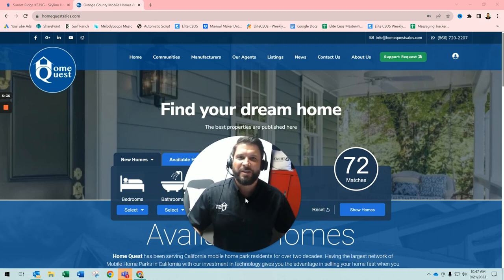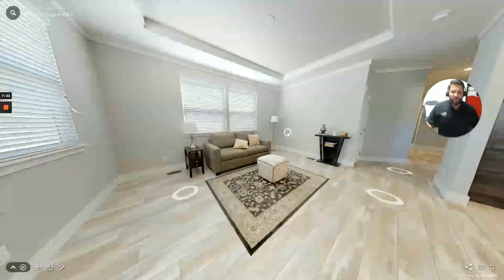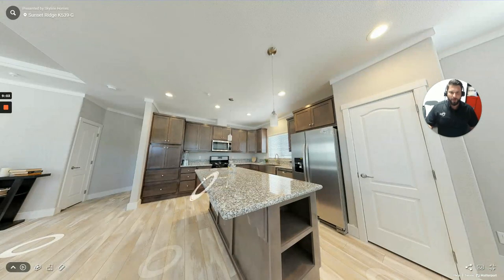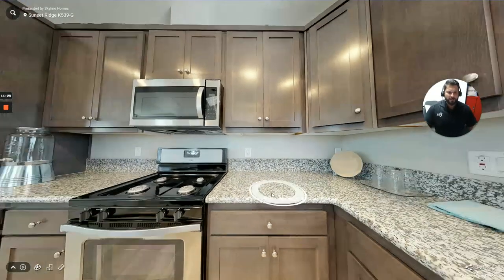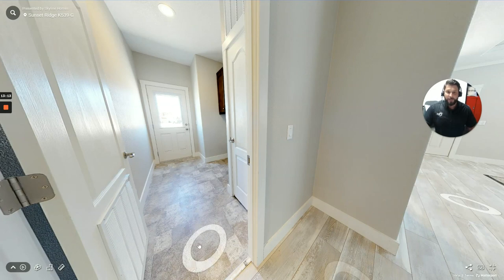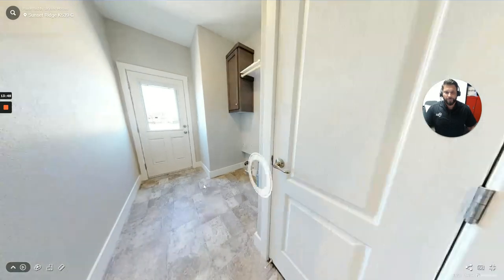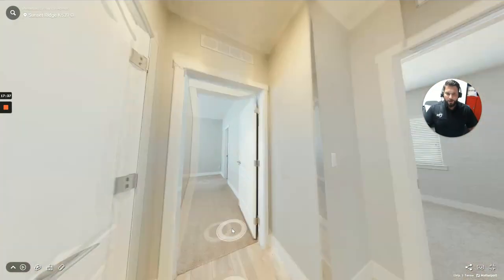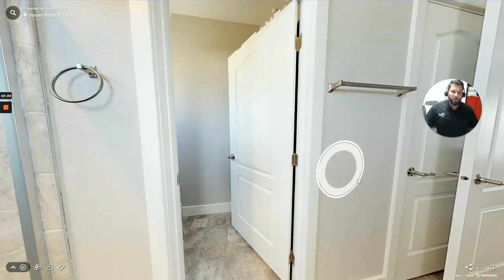Luxury on a Budget 🏡💰 | Skyline Manufactured Home Tour Sunset Ridge K539G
Welcome to an exclusive tour of the Sunset Ridge K539G manufactured home by Skyline! 🏡✨ Get ready to be amazed as we explore this beautiful home, showcasing its stunning design, modern features, and spacious layout. Whether you're in the market for a new home or simply seeking inspiration, this tour is packed with ideas to elevate your living experience. Join us as we take you through each room and highlight the unique touches that make the Sunset Ridge K539G a standout choice. 🔑🌅